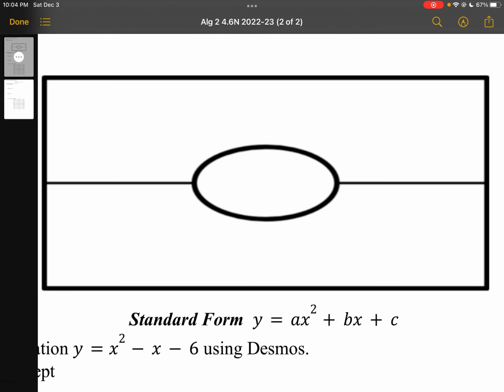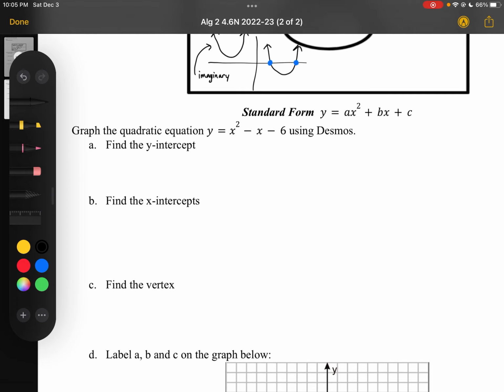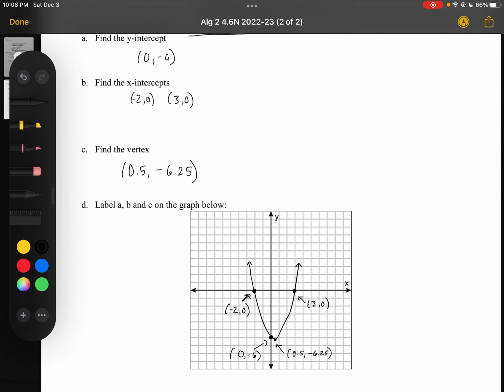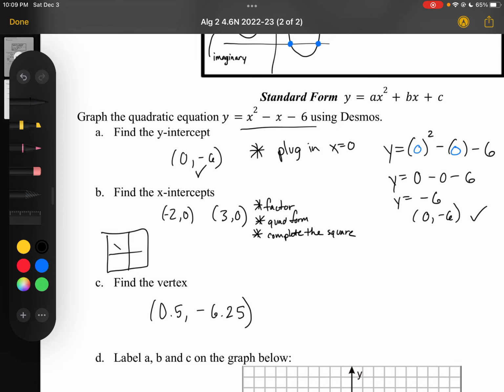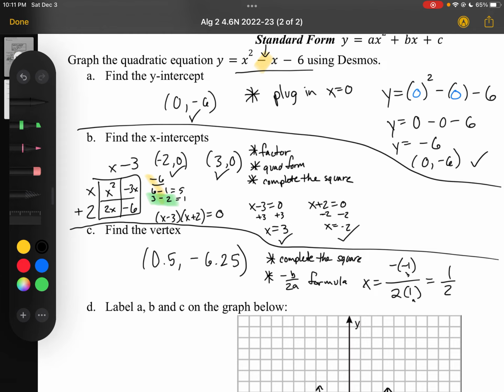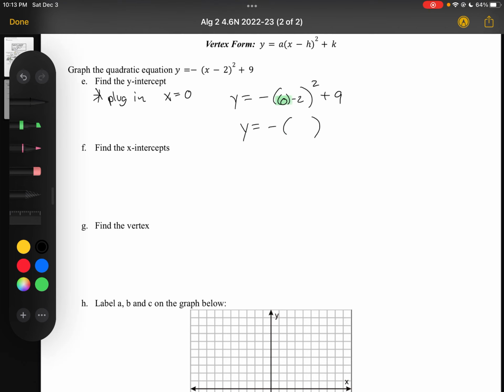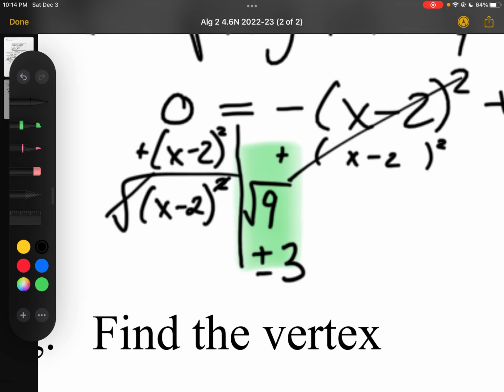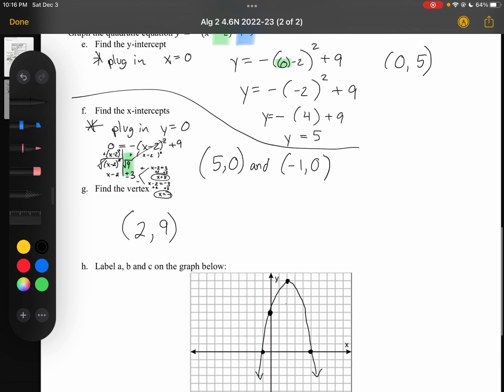Alg 2 4.6 Video Notes